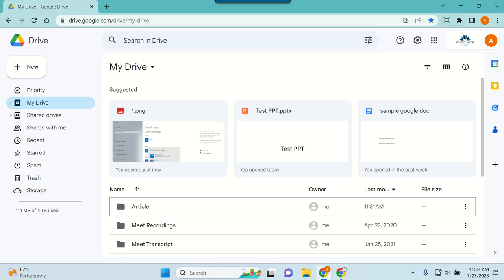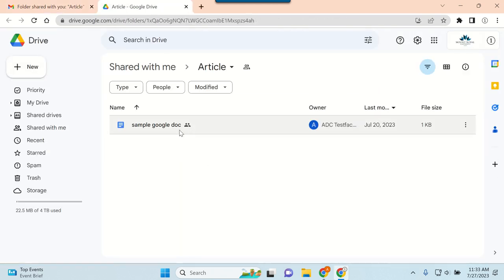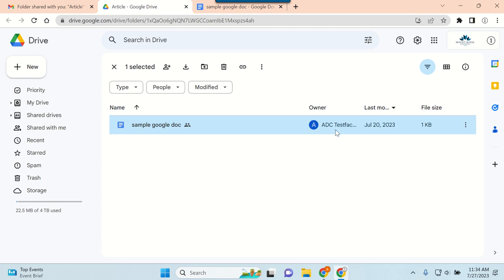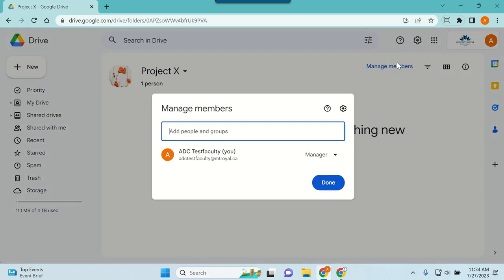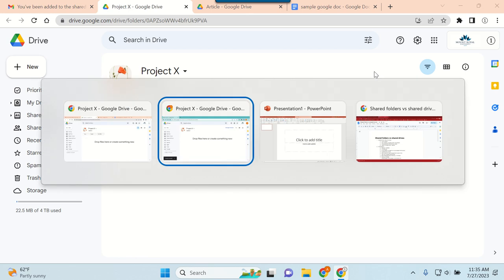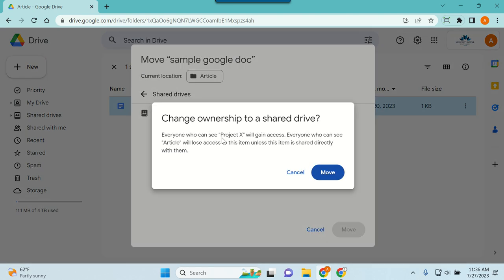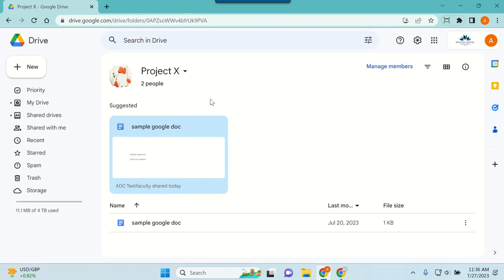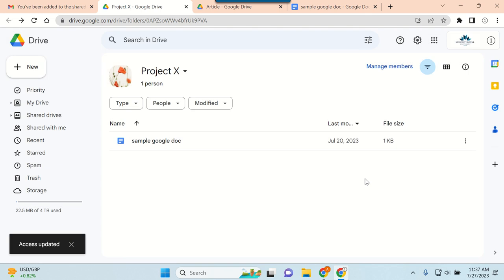Shared folders vs shared drives